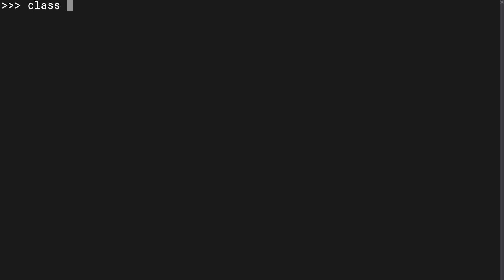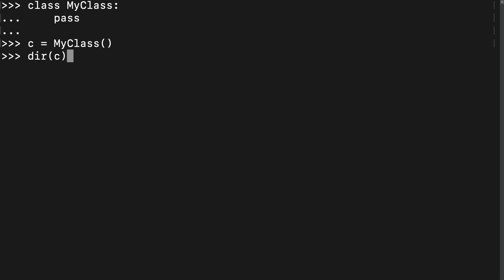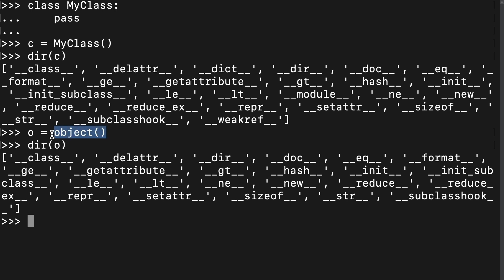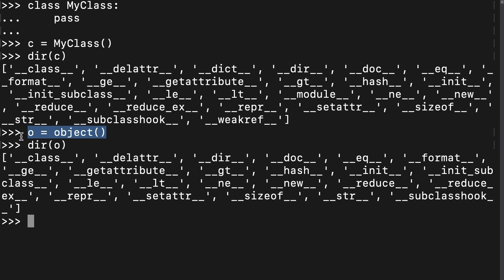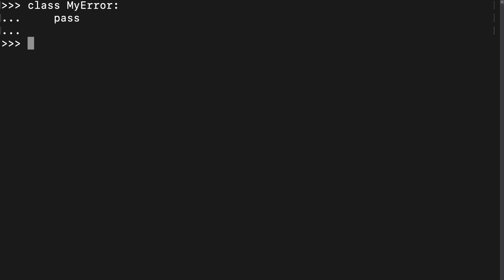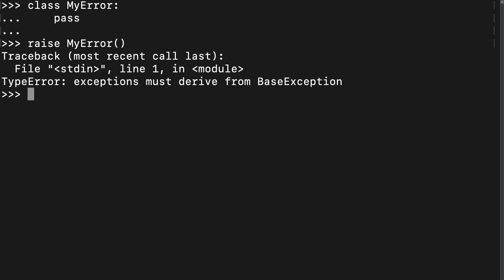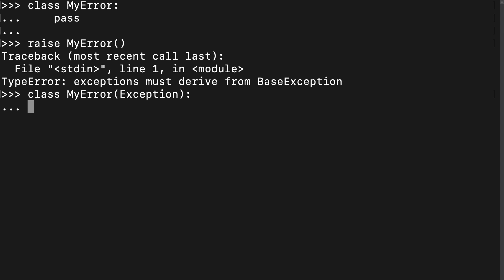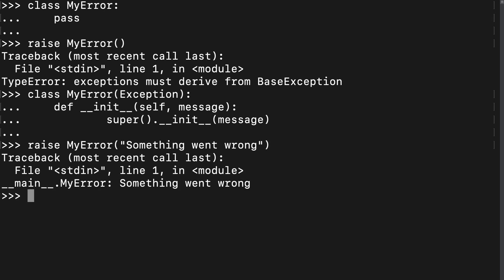Inheritance in Python: Object Oriented Programming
Learn how inheritance works in Python.